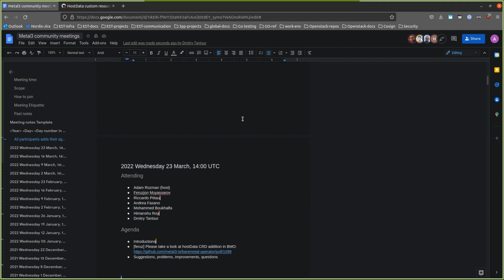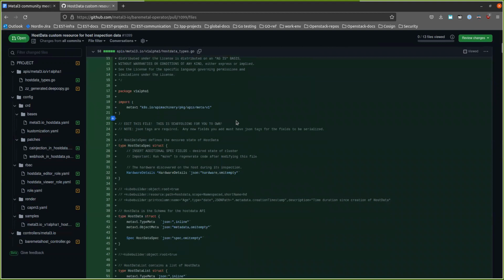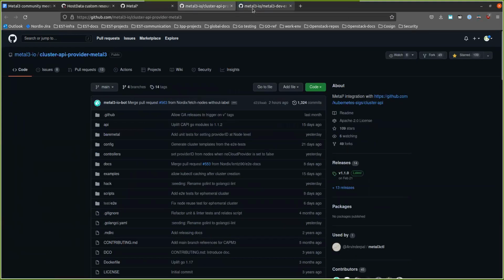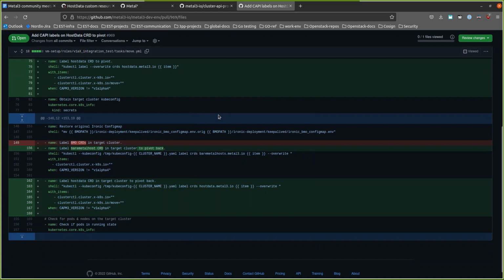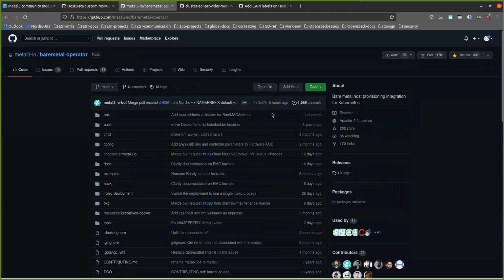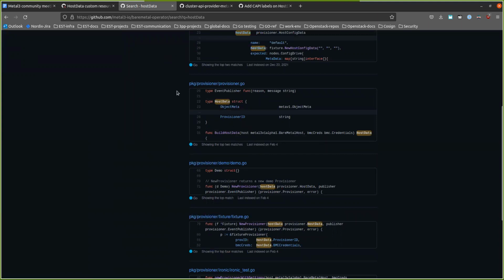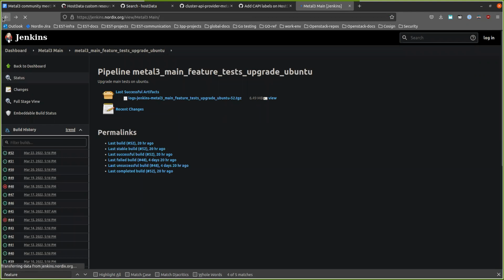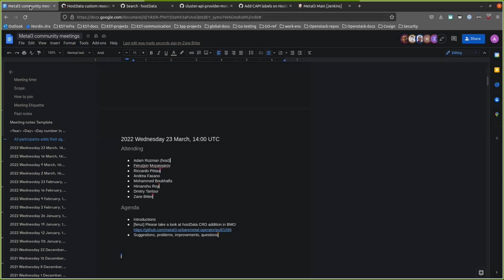2022-23-03 Metal3 Community meeting